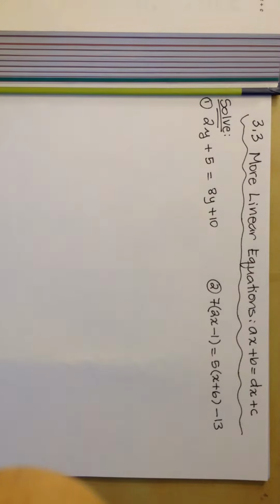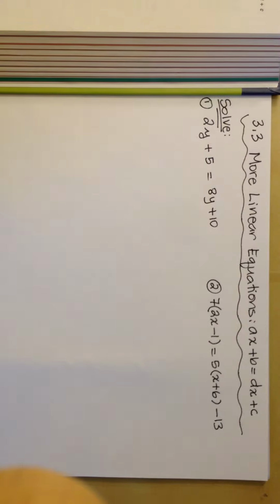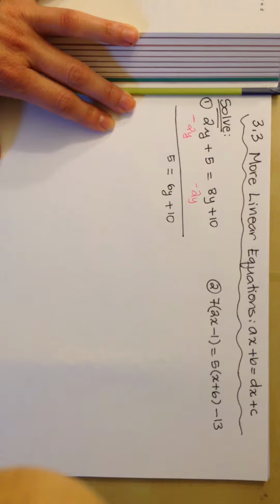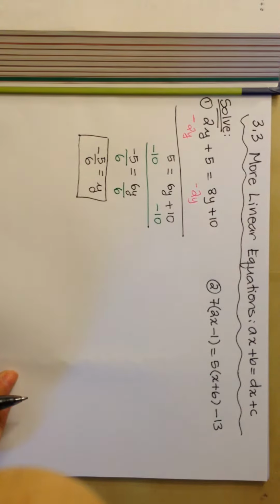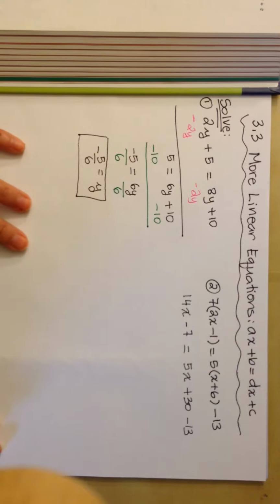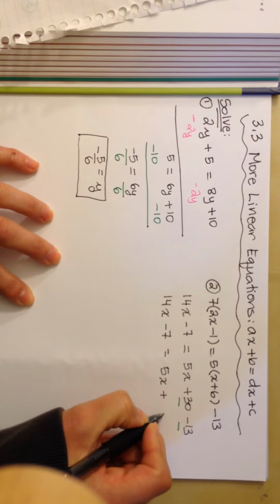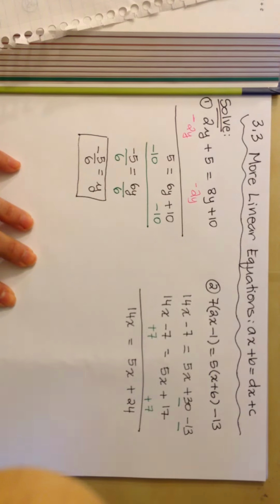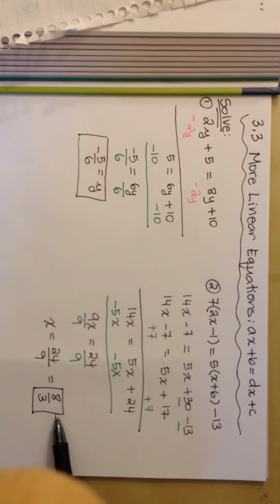3 3 More Linear Equations: ax+b=dx+c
Learn how to solve linear equations with the variable on both sides of the equation.